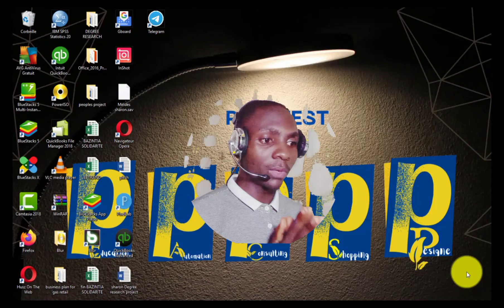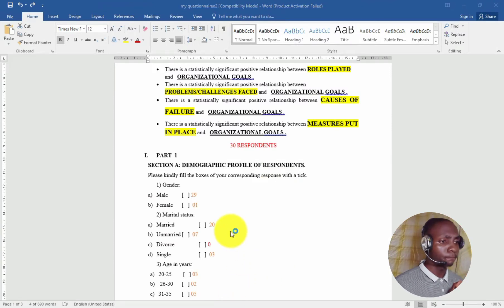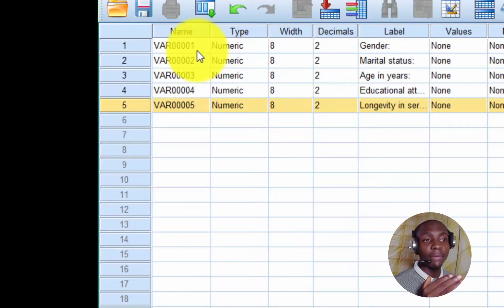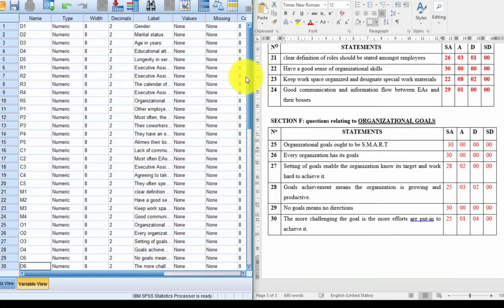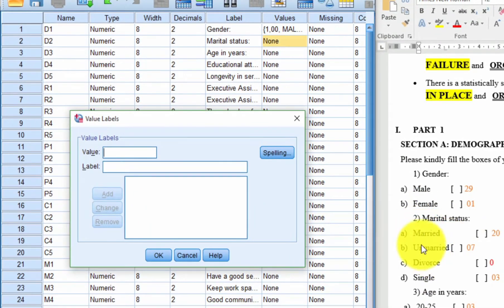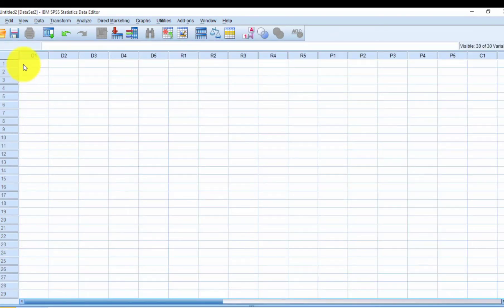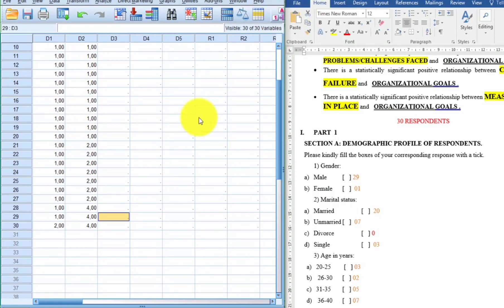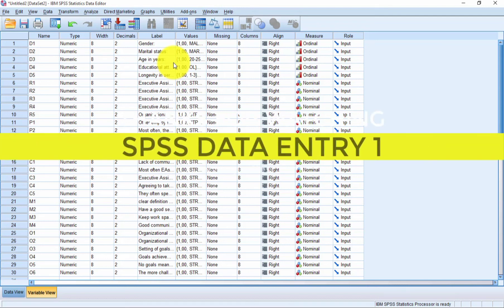How to Enter data in SPSS (part 1)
This is a 3 video course to show you how to use SPSS for data analysis more specifically for research projects.

This video is the first 🥇

we shale be working with an example in word.

for any questions, you can get to me in this contact
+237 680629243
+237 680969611